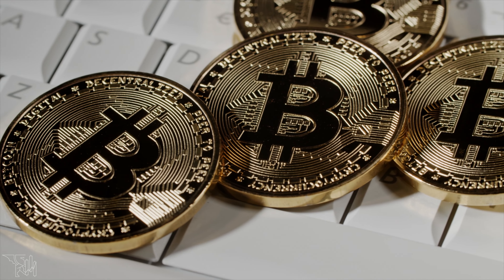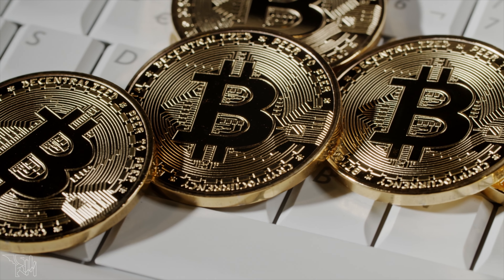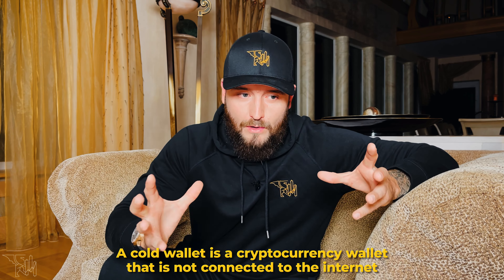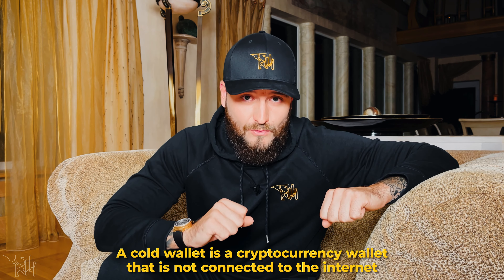How to keep your crypto safe?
Cryptocurrencies are a great investment, but there is also a down side - they get hacked from time to time. ⚠️  Be aware and secure your crypto wallet! Today - quick tip for those who are new to the cryptocurrency world. ✌️

💹 Best investing tips for those who want to build a low risk investment portfolio:

👉 Check out my webinar to learn more about trading, as well as my personal strategies that have made me a lot of money:

Timestamps:
00:00 Intro
00:37 Specifics on crypto
01:09 How to secure protection
02:13 How ledger nano x works